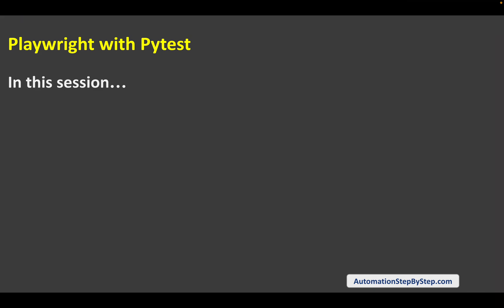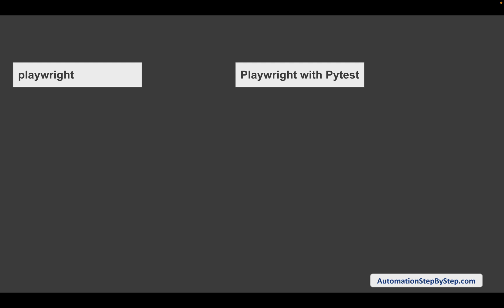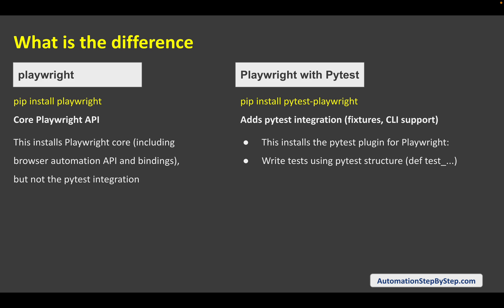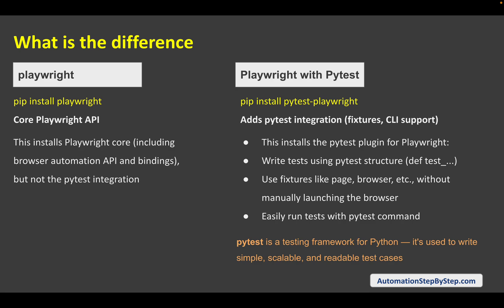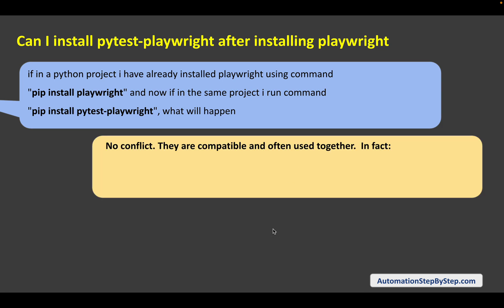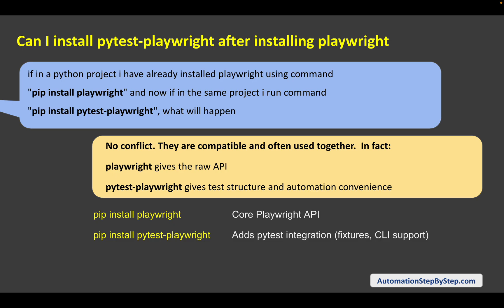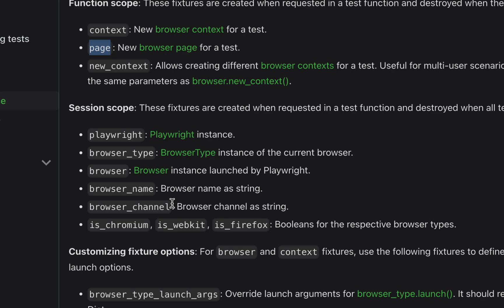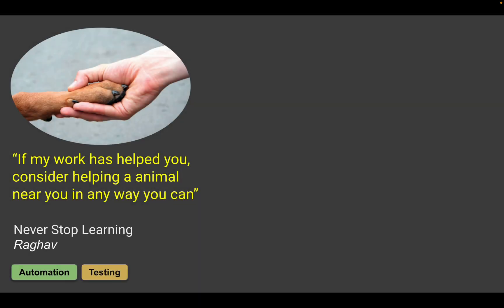Playwright Python 2 | How to use Pytest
Difference between playwright and pytest-playwright
Can I install pytest-playwright after installing playwright
DEMO - Playwright with Pytest

After watching take this QUIZ and let me know your score in comments

playwright
pip install playwright
Core Playwright API

This installs Playwright core (including browser automation API and bindings),
but not the pytest integration

Playwright with Pytest
pip install pytest-playwright
Adds pytest integration (fixtures, CLI support)

This installs the pytest plugin for Playwright:
Write tests using pytest structure (def test_...)
Use fixtures like page, browser, etc., without manually launching the browser
Easily run tests with pytest command
pytest is a testing framework for Python — it's used to write simple, scalable, and readable test cases

Step 1 - Install playwright pytest plugin   pip install pytest-playwright
Step 2 - Install browser binaries    playwright install
This downloads Chromium, Firefox, WebKit for testing
Step 3 - Check installations    playwright --version  pytest --version  pip list
pip show pytest-playwright
Step 4 - Create a sample test file test_sample.py
def test_example():
               assert 1 + 1 == 2
Step 5 - Run and check      pytest test_sample.py

What features & options do we get with pytest-playwright

 ✅ Built-in Fixtures
page, browser, context, etc. ready to use in test functions

 ✅ Automatic Browser Setup
No need to manually launch/close browser

 ✅ Trace, Video, Screenshot
Capture on failure with simple CLI flags

 ✅ CLI Options
Control headless/headed mode, browser, output paths, etc.

Raghav Pal

▬▬▬▬ USEFUL LINKS ▬▬▬▬